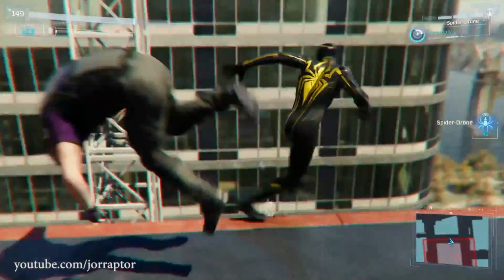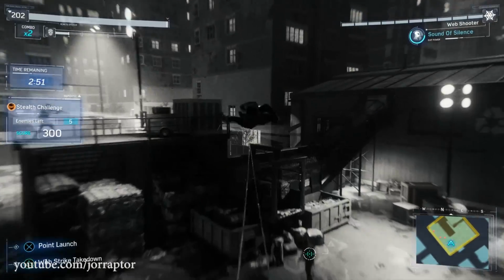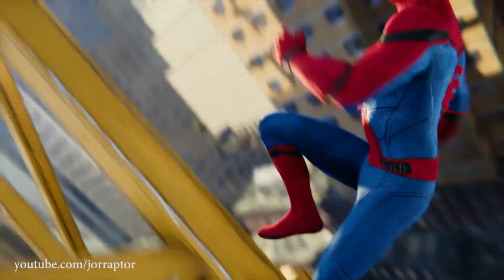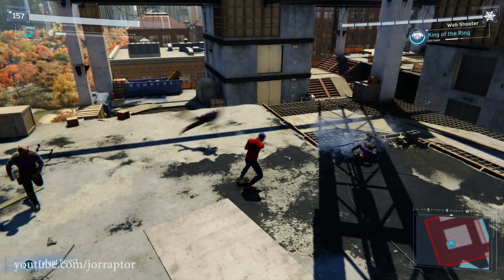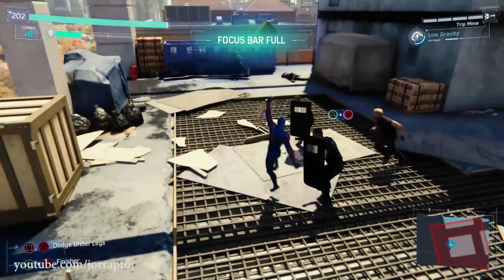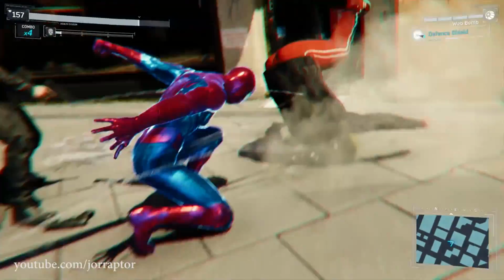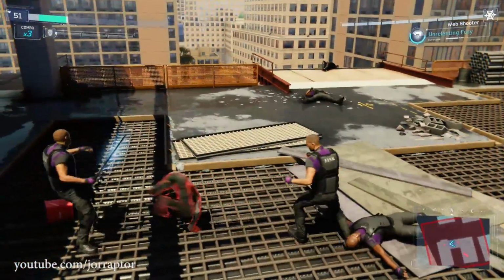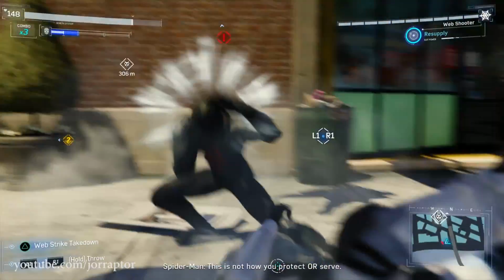Spider Man PS4 All Suits and Abilities In The Game REVIEW (Spiderman PS4 Suits)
All Spider Man PS4 Suits (Spiderman PS4 Suits) Review. Spider Man PS4 All Suits - Spiderman PS4 All Suits (Spider-Man PS4)

More Spider-Man PS4 content:
Spider Man PS4 DLC Trailer Shows Main Villain, But Released Too Early? (Marvels Spiderman PS4 DLC)

Spider Man PS4 Gameplay - HOW TO PREPARE For Launch & What You Need To Know (Spiderman PS4 Gameplay)

New Spider Man PS4 Trailer Shows BIG DIFFERENCE, New Punk Suit Shot & More! (Spiderman PS4 Gameplay)

Spider Man PS4 Gameplay HAS SPECIAL CHALLENGES That Reward Good Players & More Info (Spider Man PS4)

Spider Man PS4 New Suits & Suit Powers, Max Level, NEW GAMEPLAY & Way More! (Marvels Spiderman PS4)

Spider Man PS4 New Suit With Ability REVEALED, New Trailer & Way More News (Marvels Spiderman PS4)

Spider Man PS4 News Pre order Suits HARD TO UNLOCK, Potential New Trailer Date & More (Spiderman PS4)

Spider Man PS4 News WHERE TO GET UPGRADES, New Suit Details & More (Spiderman PS4 - Spider-Man PS4)

Spider Man PS4 News: This Is When We See A New Suit, Endgame Info & More! (Spiderman PS4 Gameplay)

Sucker Punch New Game, Spiderman PS4 Gameplay, Horizon Zero Dawn DLC & WAY MORE - ALL PGW REVEALS

New Spiderman PS4 Trailer, Horizon Zero Dawn DLC Gameplay, God of War & More - Sony PGW Predictions

Sony E3 2017 Booth Tour - All PS4 E3 2017 Games! Spiderman PS4, Detroit Become Human & Way More

Top 5 E3 2017 Games I CANT WAIT TO SEE: God of War 4 - Spiderman PS4 - Horizon Zero Dawn DLC & more

E3 2017 IS GOING TO BE AMAZING - EVERYTHING YOU NEED TO KNOW (E3 2017 predictions - E3 2017 GAMES):

New SONY E3 2017 DETAILS: 1 HOUR God Of War 4 - Spiderman PS4 gameplay & No Death Stranding gameplay